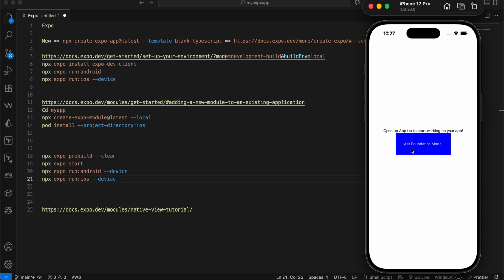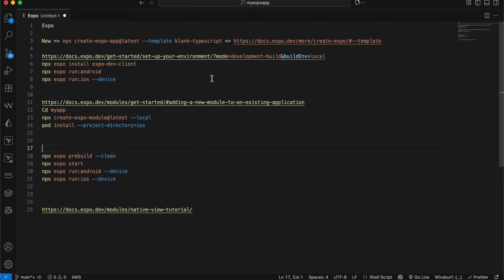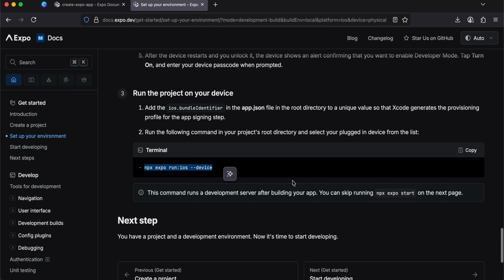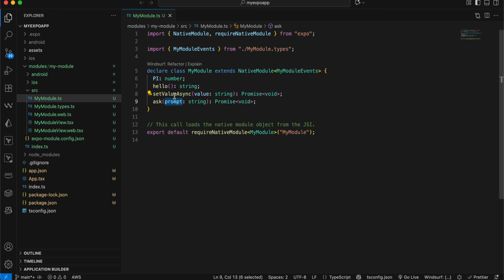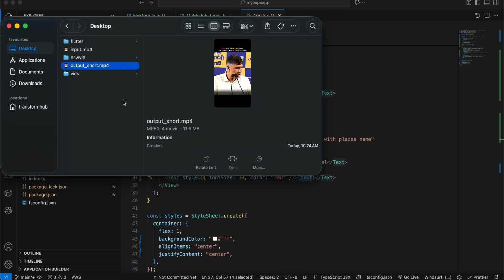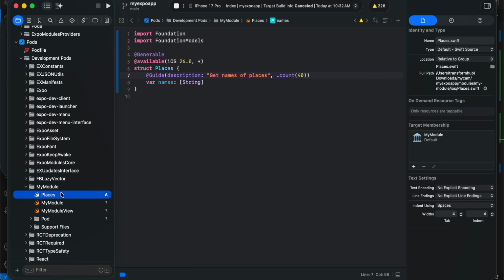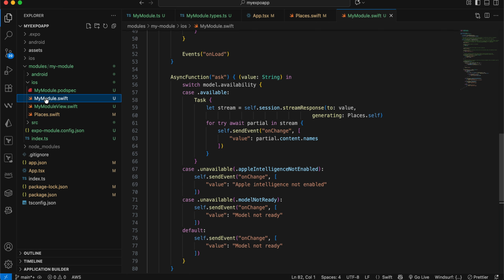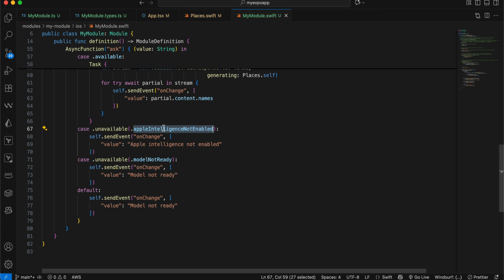How to Stream Responses From Foundation Model in EXPO React Native iOS app